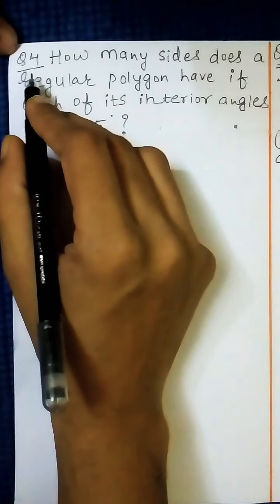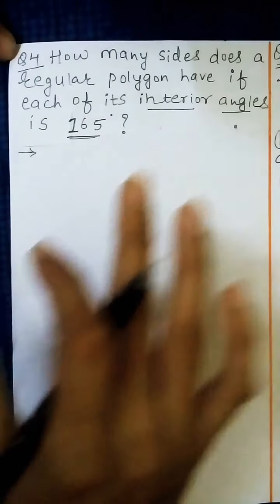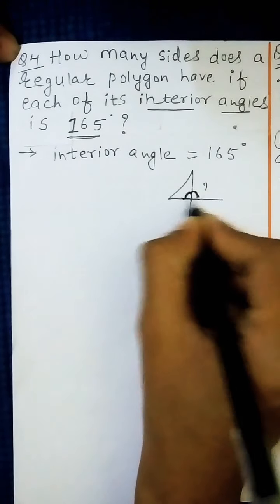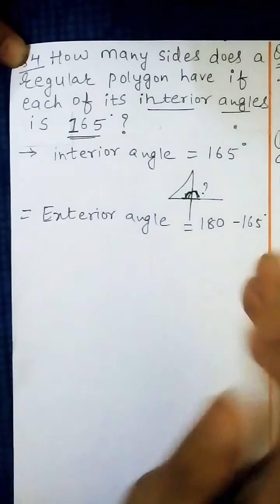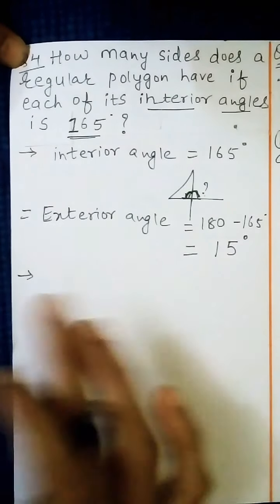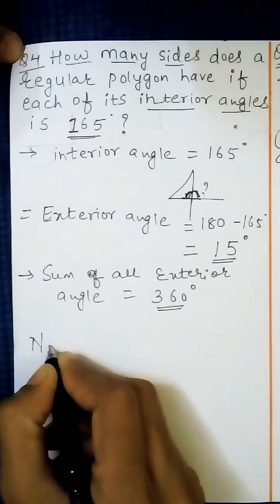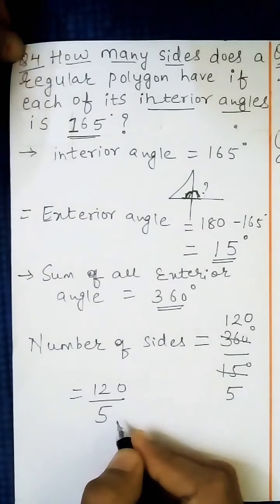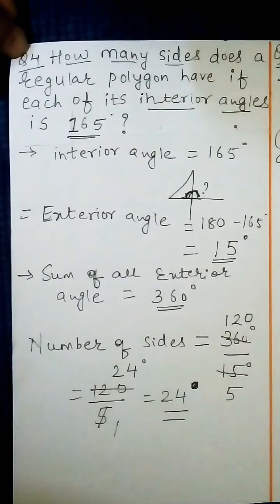CLASS VIII - MATHS - NCERT Ls. 3 Understanding Quadrilaterals - Q.4 - EX 3.2 -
khushboo jha

Understanding Quadrilaterals - NCERT solutions for class 8th Maths , Get textbook Complete solutions here for class 8th Mathematics .